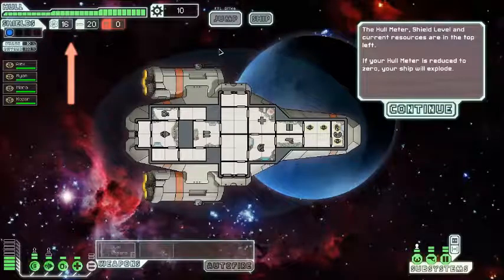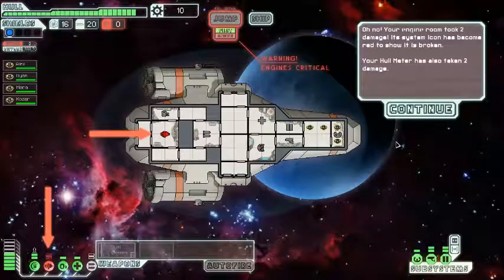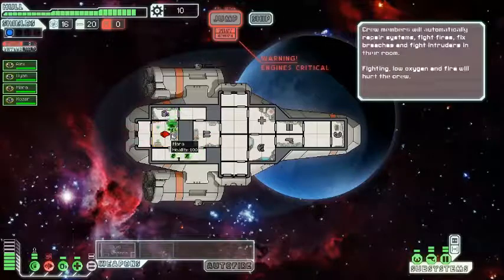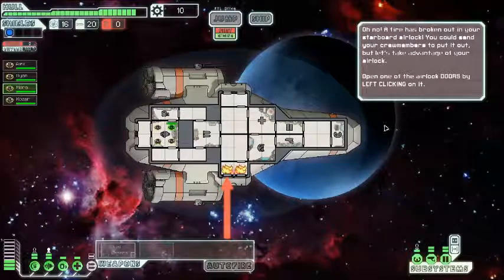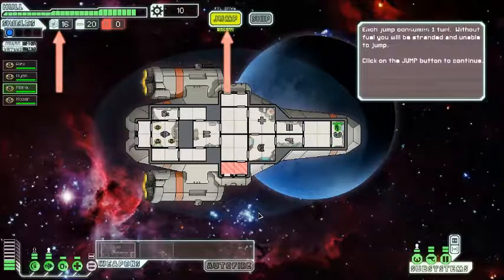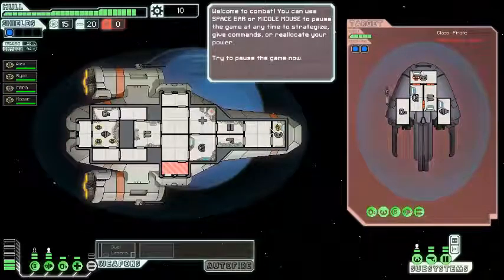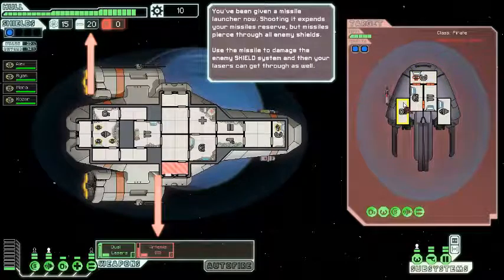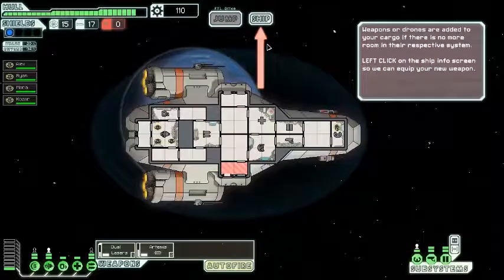Faster Than Light 1: Tutorial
Sorry for not being the able to hear the other person on Skype and the game sounds being so low. Will try to make better on future videos or not because i have no idea how to run Fraps and my computer.